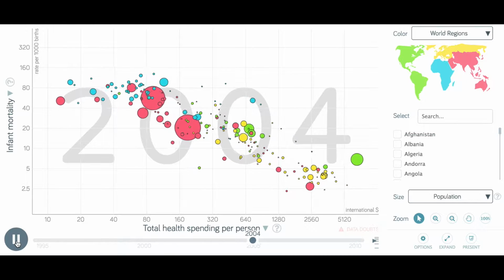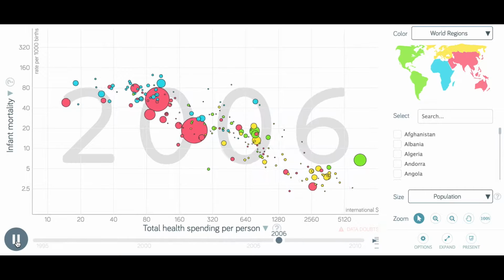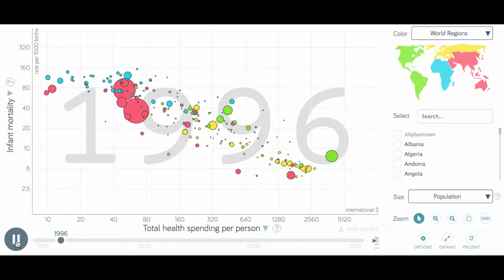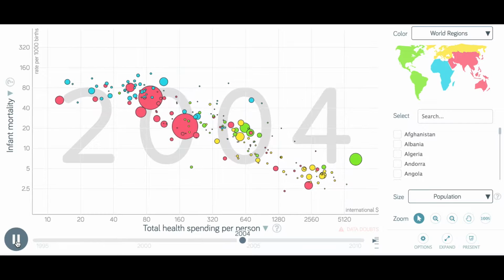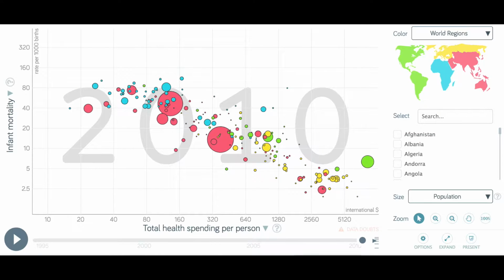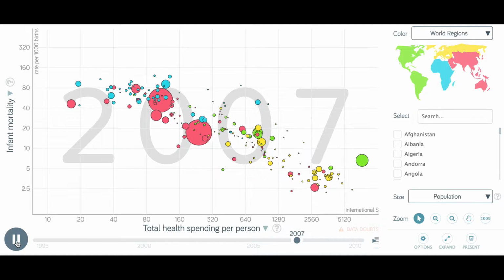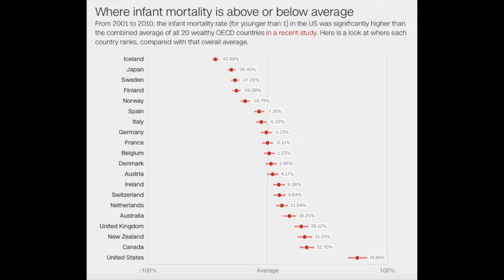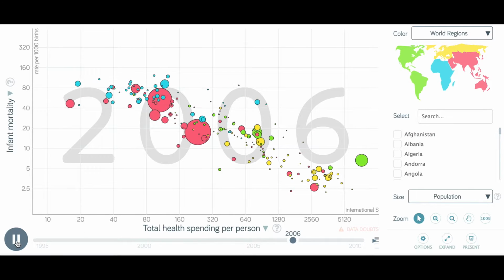Gapminder Group Video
by Sam Soulias, Joe DeStefano and Ryan Brenner

ECON 401 Gapminder Group Project